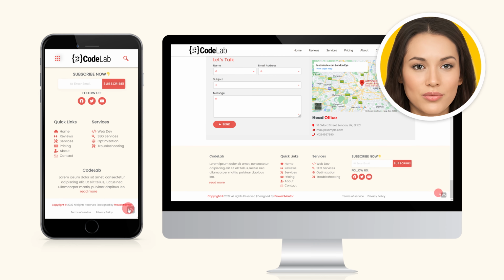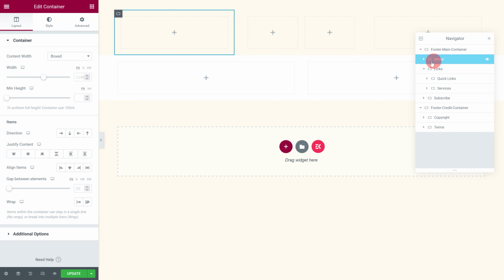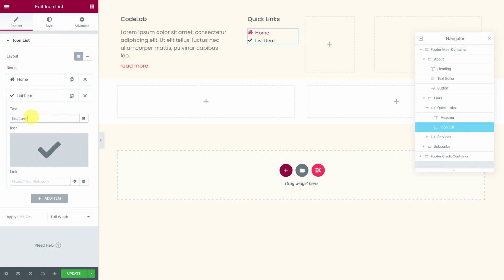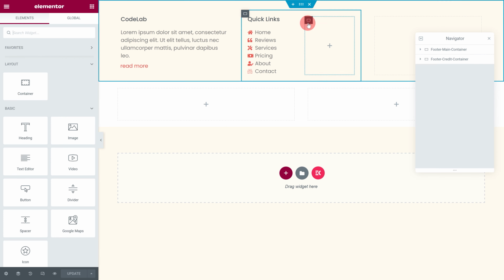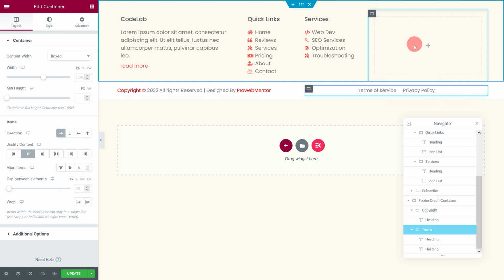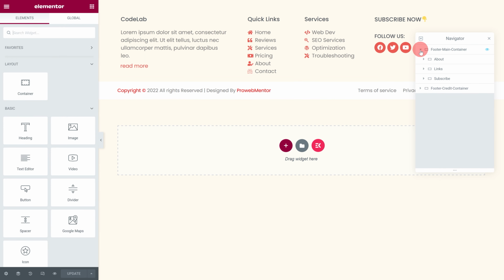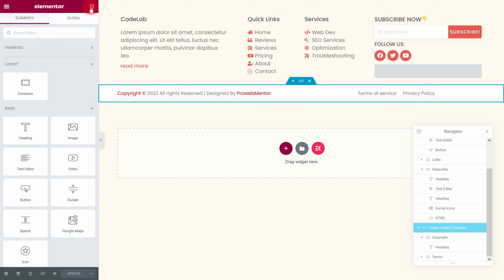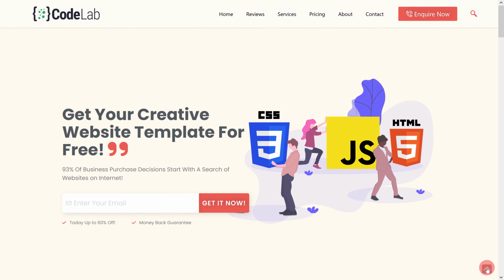🔴 How to make a Footer with Elementor | Responsive WordPress Footer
Today I'll show you how to make a footer with Elementor free version.
Let's take a look at the final version of our Elementor footer.
This footer contains four sections: about me, important links, a subscription form, and the footer credit section.
Furthermore, this Elementor footer includes a small arrow scroll to top button; when a visitor clicks on this button, the page will scroll automatically to the top.
In addition, it is also highly responsive for tablet and mobile devices.
Now, without any further ado, let's get started.